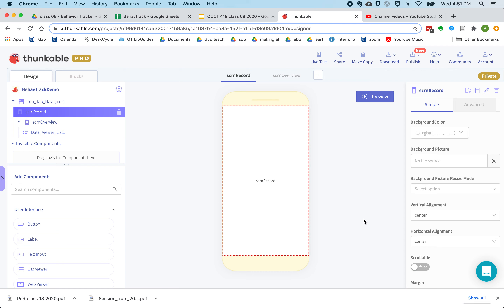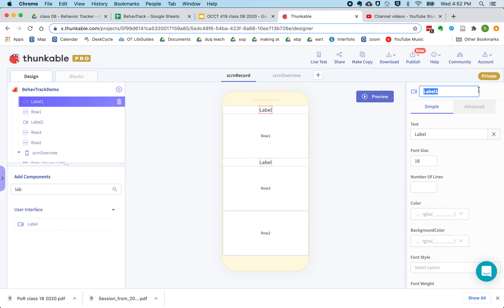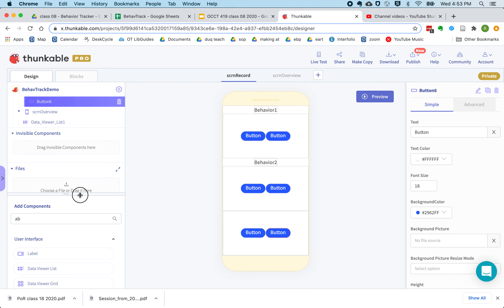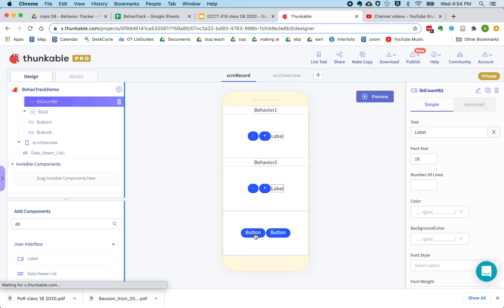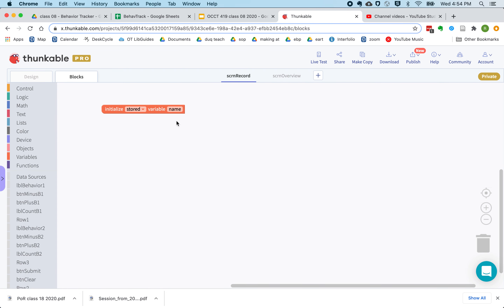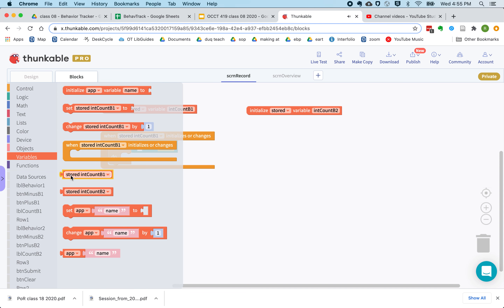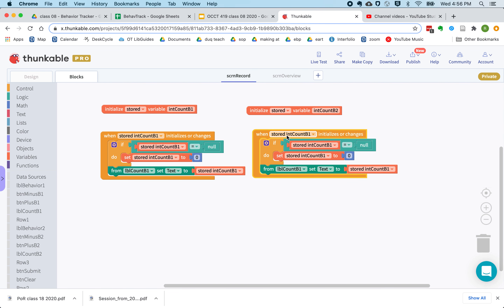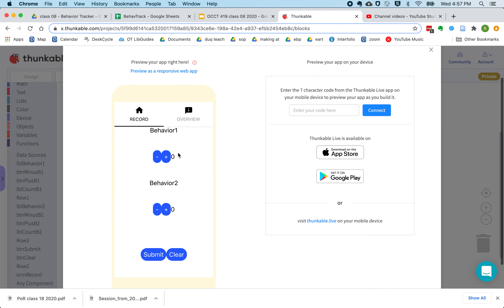behavior tracking step 2 part 1